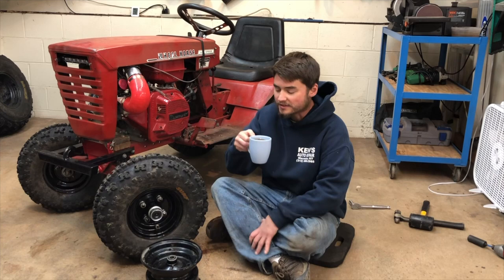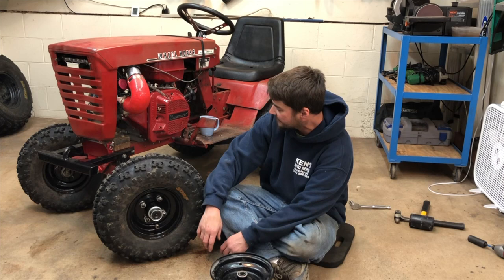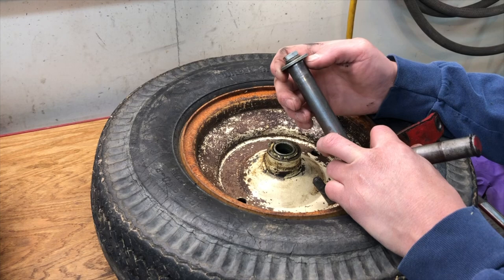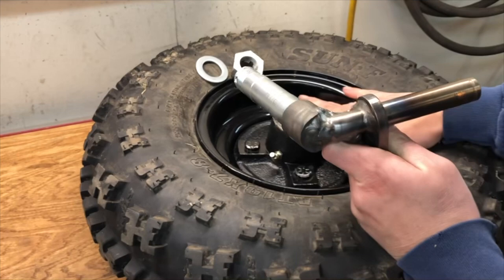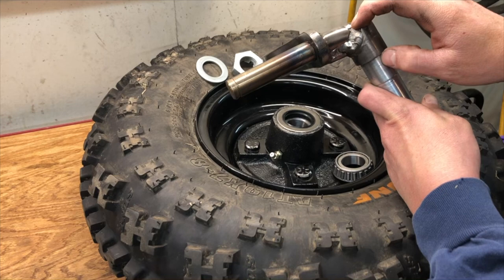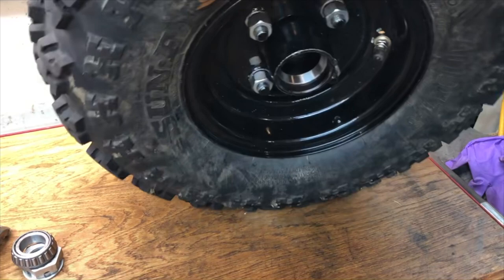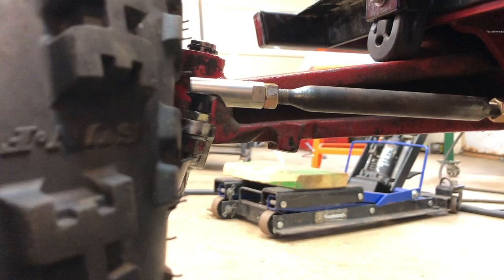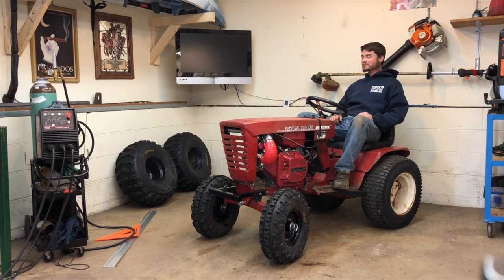Wheel Horse Garden Tractor Mud Mower RED STAG Front Trailer Spindle and Hub Upgrade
I upgraded the bent spindles on my mud mower with new ones that have been braced.  Plus they now have tapered roller bearings.  It's a great heavy duty mod for a mud mower or for a garden tractor that has a loader.